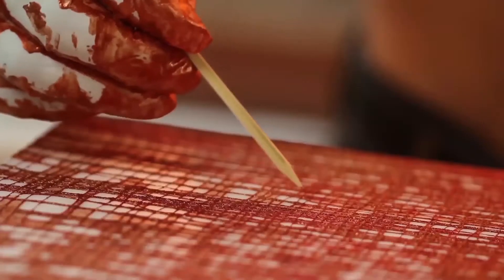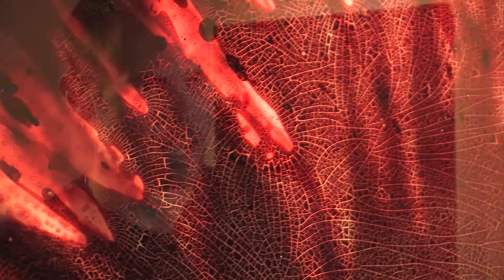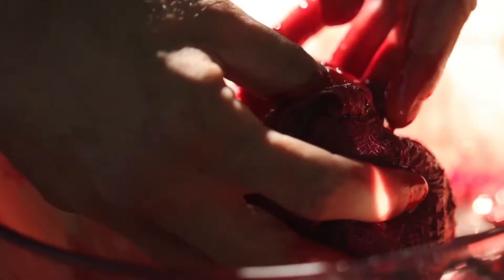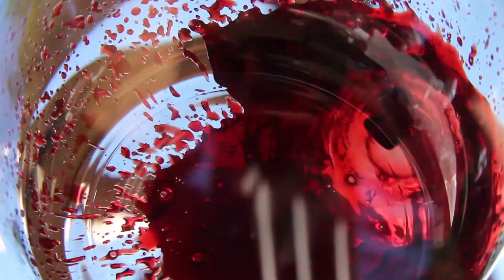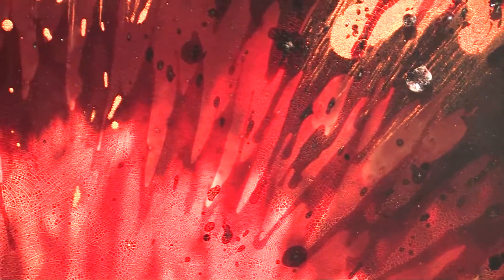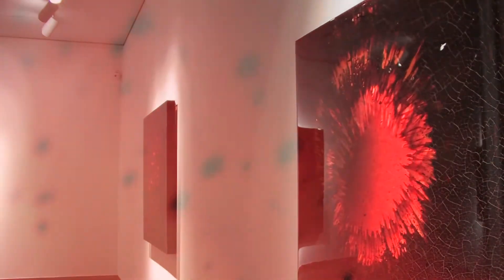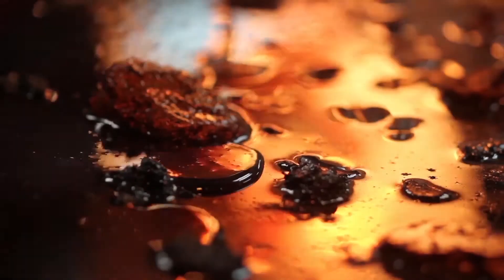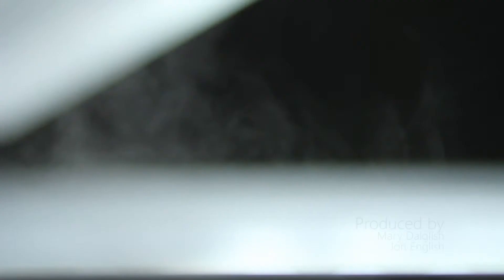Painting With Blood - Jordan Eagles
Part of WCNY's Artifex

Produced by
Mary Dalglish
Jon English

Cinematography by
Daniel (Daniil) Polukhin

Edited by
Daniel (Daniil) Polukhin